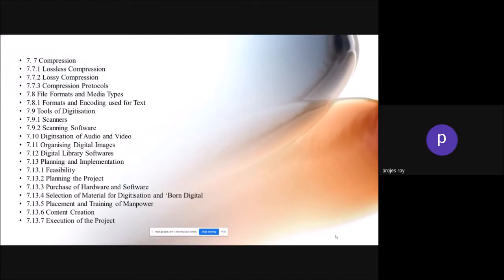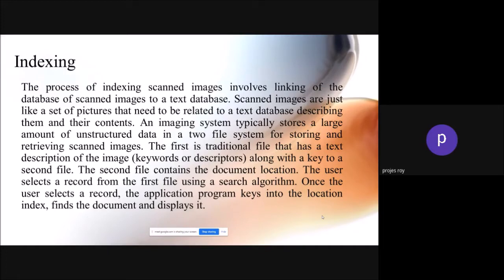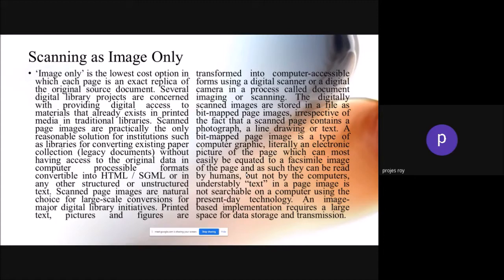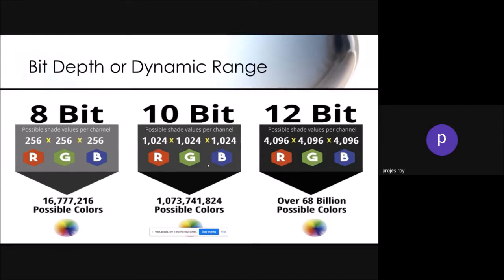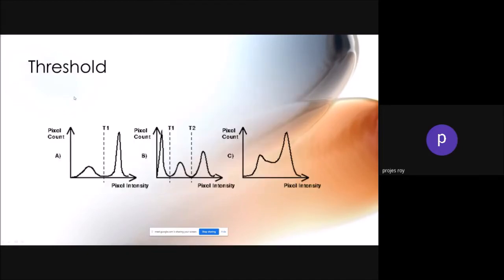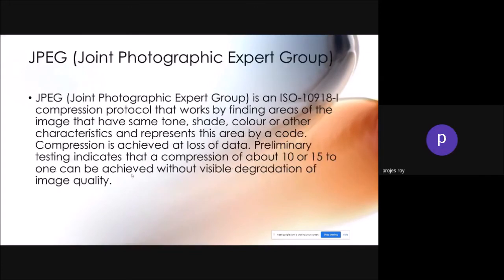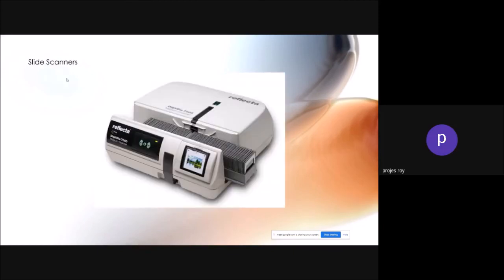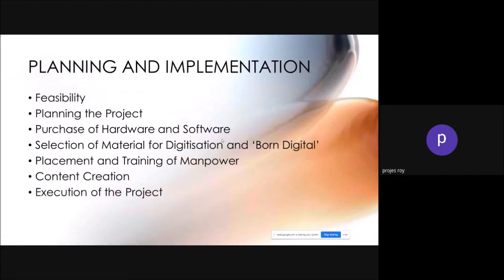LIBRARY DIGITISATION: CONCEPT, NEED, METHODS AND EQUIPMENT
All those candidates who are in search for the lecture on Master in Library and Information Sciences (MLIS) on Library digitization,  you are in the right lecture video. This help student to understand the Digitisation: Basics, Definition, Need for Digitisation, Selection of Materials for Digitisation, Steps in the Process of Digitisation,  Scanning, Indexing, Storing, Retrieving, Digitisation: Input and Output Options, Scanning as Image Only, Optical Character Recognition (OCR) and Retaining Page Layout, Retaining Page Layout using Acrobat Capture, Re-keying, Technology of Digitisation,  Bit Depth or Dynamic Range,  Resolution,  Threshold, Compression, Lossless Compression, Lossy Compression, Compression Protocols,Image Enhancement, File Formats and Media Types, Formats and Encoding used for Text, Tools of Digitisation, Scanners,  Scanning Software, Digitisation of Audio and Video, Organising Digital Images, Digital Library Softwares, Planning and Implementation, Feasibility, Planning the Project,  Purchase of Hardware and Software,  Selection of Material for Digitisation and ‘Born Digital, Placement and Training of Manpowe, Content Creation and   Execution of the Project.In this lecture IGNOU MLIS study material has been used. This video will be used for academic purpose only.